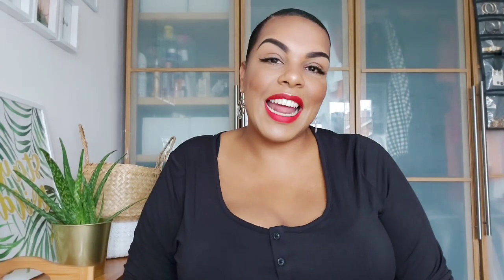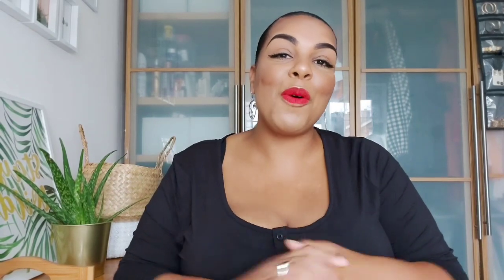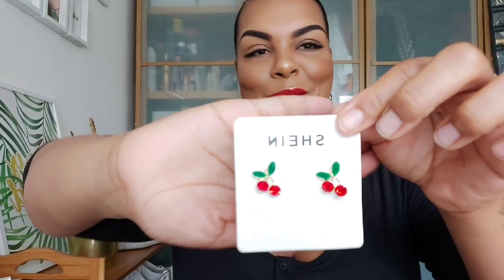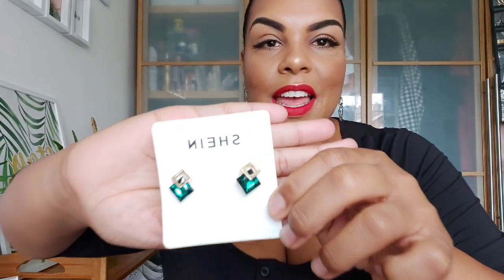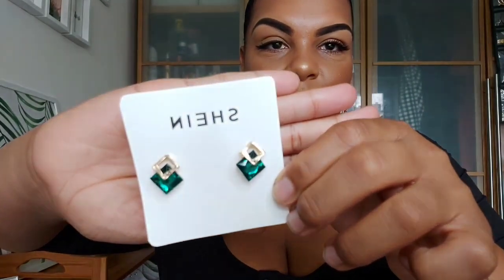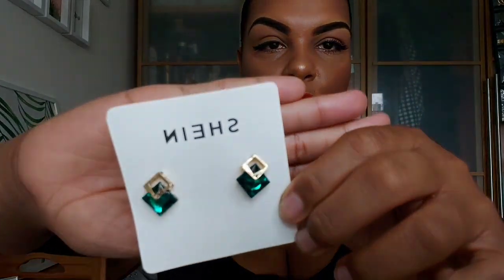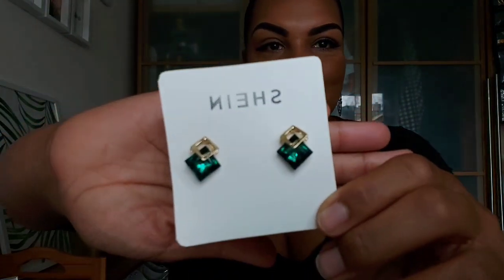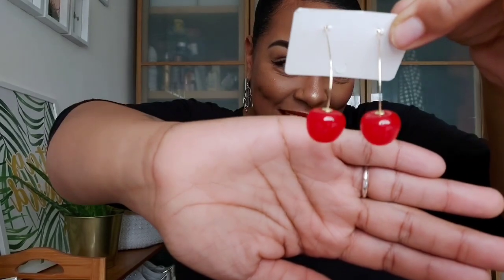PLUS SIZE FASHION TRY ON HAUL (SHEIN) @SHEIN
Plain Frame Flat Lens Sunglasses With Case

Gold Hoop Sunburst With Fringe Detail Earrings

Heart Design Drop Earrings 1pair

1pair Minimalist Square Earrings

Cherry Shaped Earrings

1pair Rhinestone Engraved Cherry Design Stud Earrings

Half Circle Acetate Marble Detail Drop Earrings

Retro Leaf Maple Leaf Stud Earrings

1pair Heart Round Drop Earrings

Hollow Out Face Charm Drop Earrings

1pair Heart Shaped Stud Earrings

1 Pair Gemstone Engraved Two Tone Stud Earrings

Plus Roll Up Sleeve T-Shirt

Plus Banana And Letter Graphic Tee

Plus Moon Print Round Neck Tee

Plus One Shoulder Rib-Knit Top

Plus Colourful Letter Graphic Tee

Plus Solid Scallop Trim Shorts

Plus Cow Print Sheer Mesh Top

Plus Sunflower & Letter Graphic Tee

SHEIN Plus Wide Band Waist Cycling Shorts

Plus Scallop Trim Elastic Waist Shorts